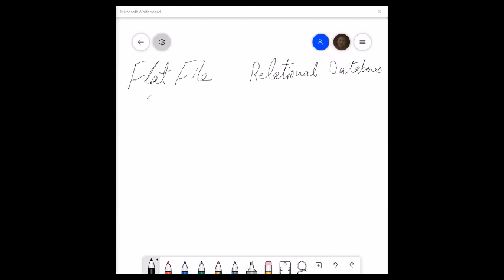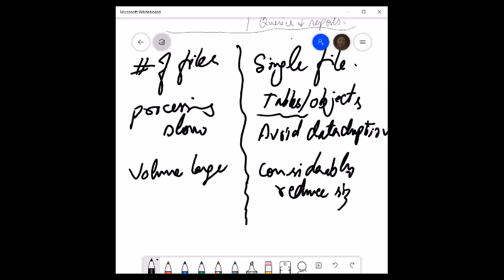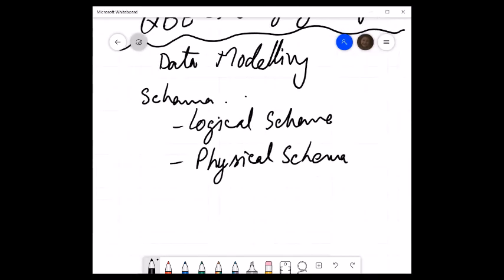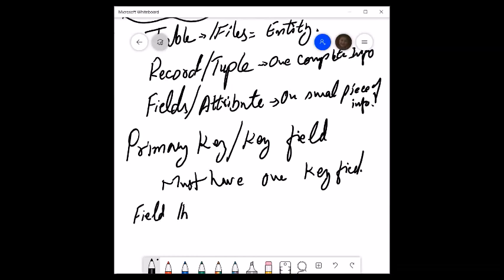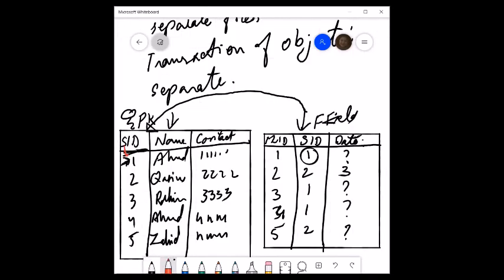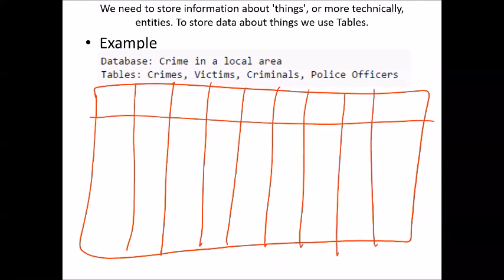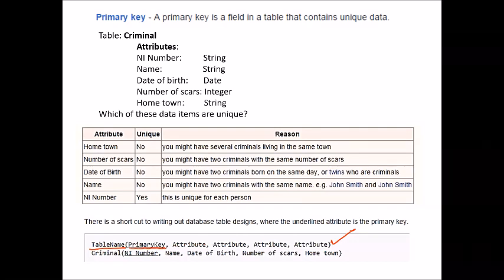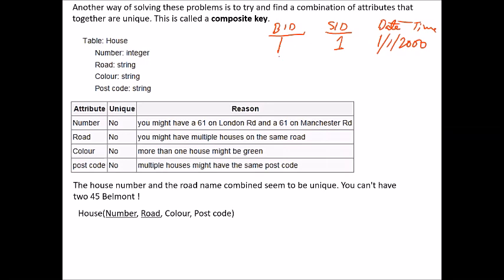Database Lesson Part 2